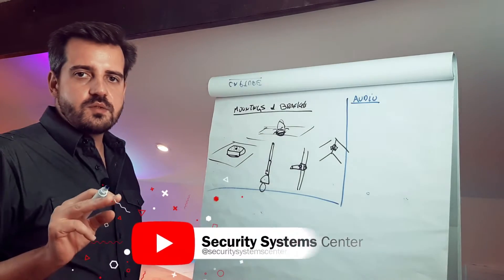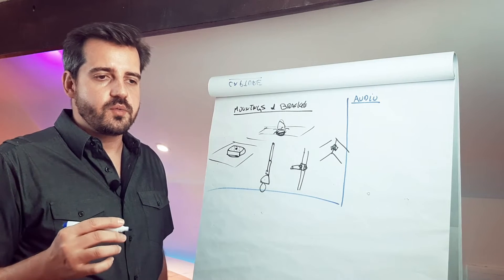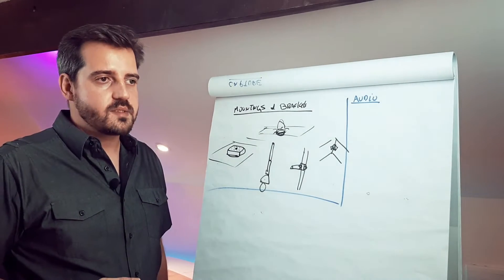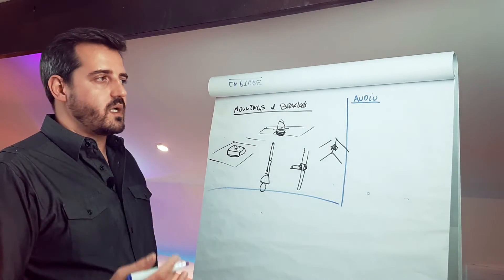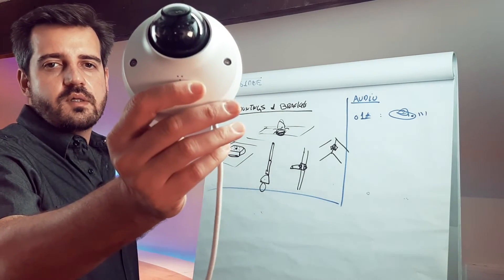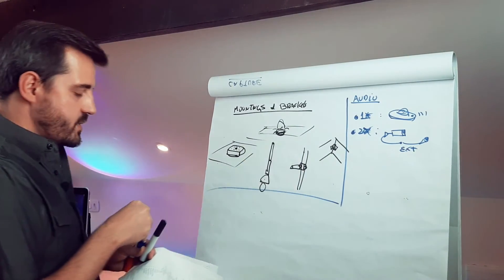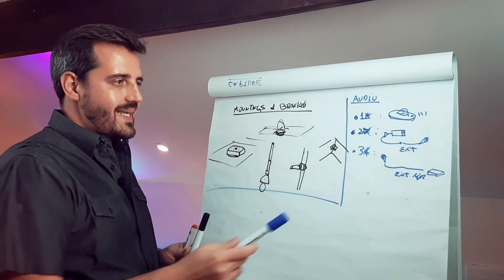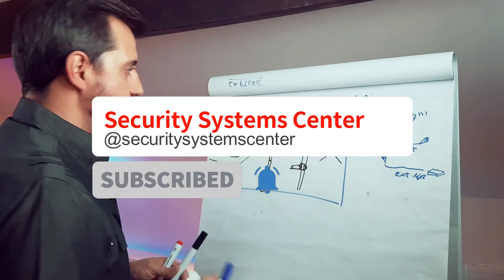Embedded mic VS external mic - Video Surveillance 101 - MasterClass Cuts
We have more options to record a scene audio besides built-in microphones. Let's check on this cut of Video Surveillance 101 MasterClass.

This content is a foundation if you really want to start your business or work in the video surveillance business, to really understand all the key components involved in a video system.